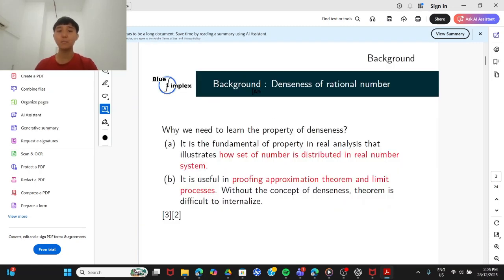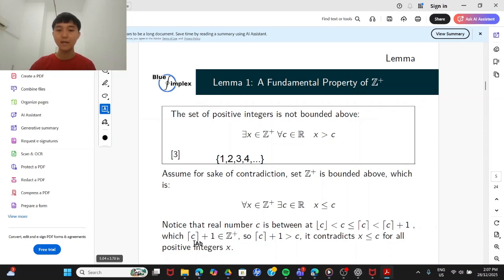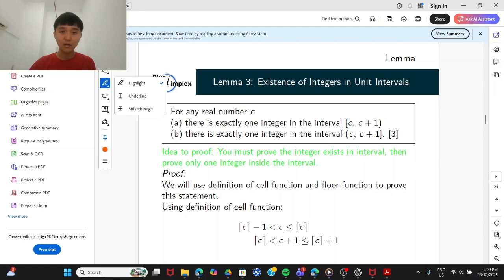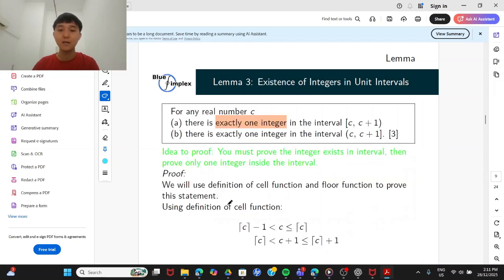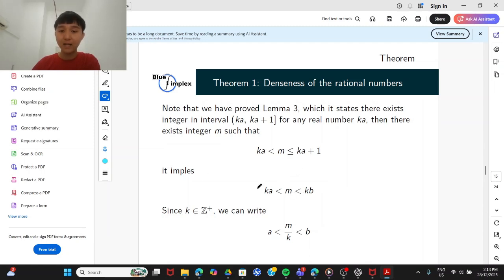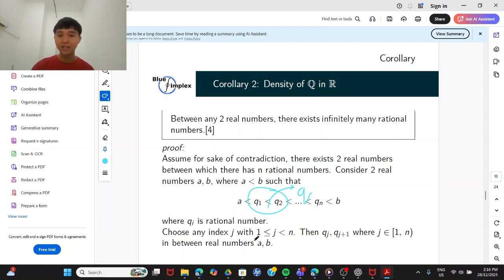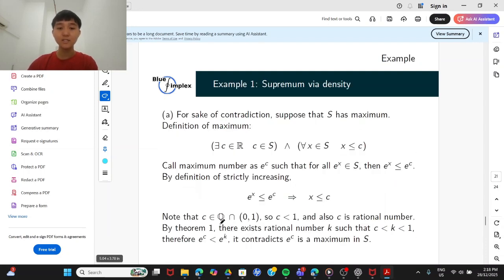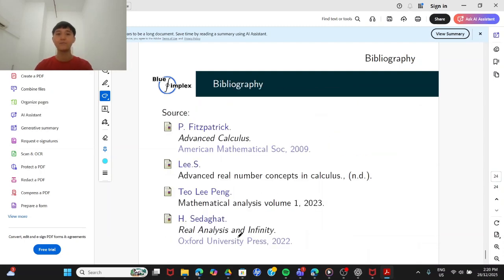Denseness of rational numbers